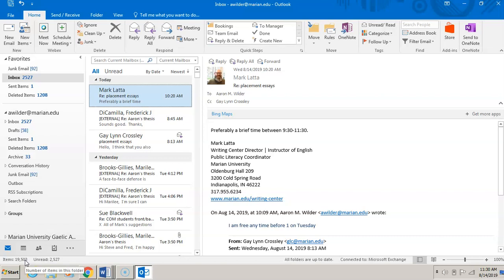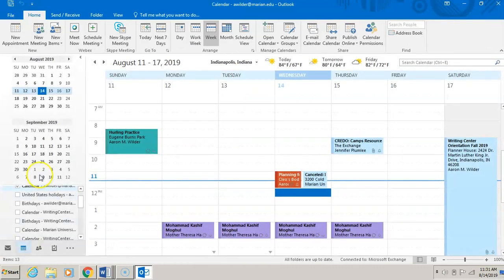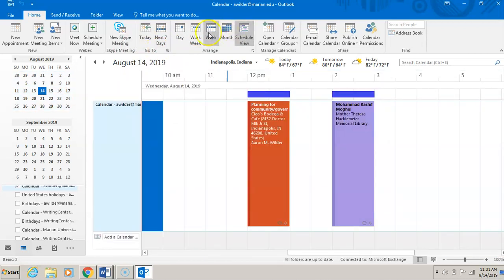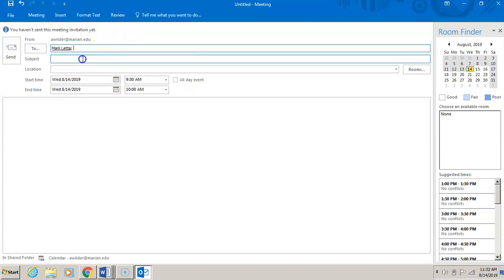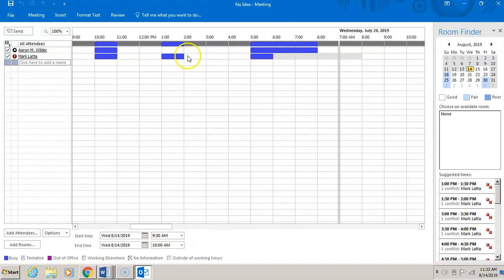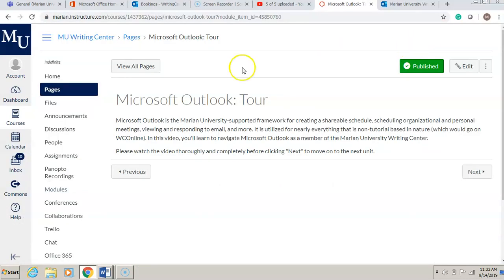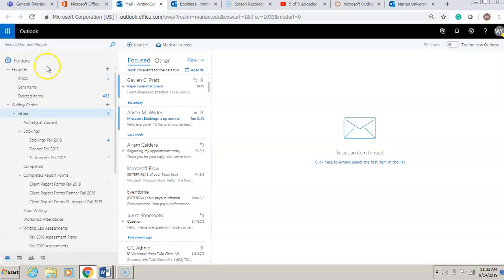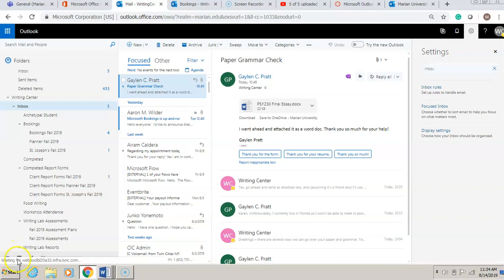Microsoft Outlook Tour